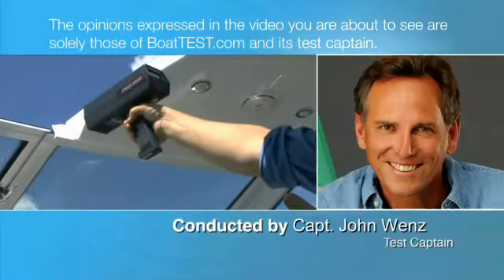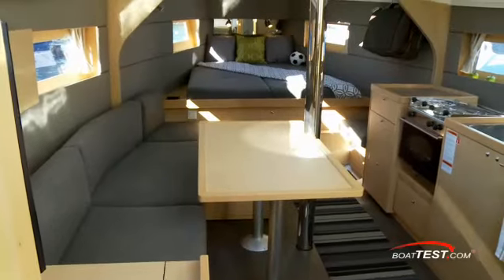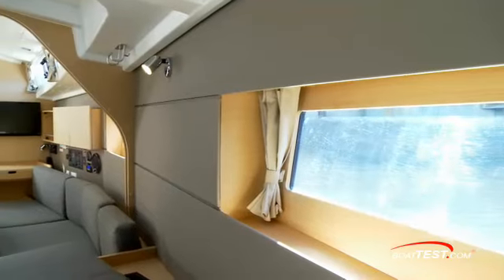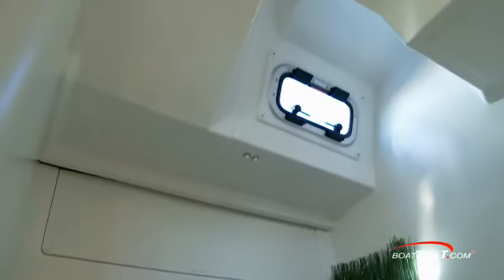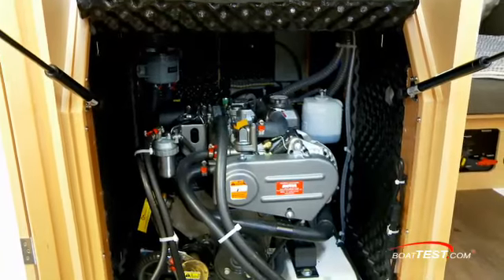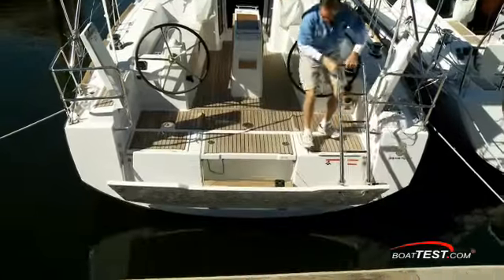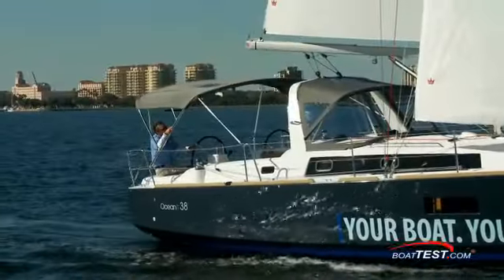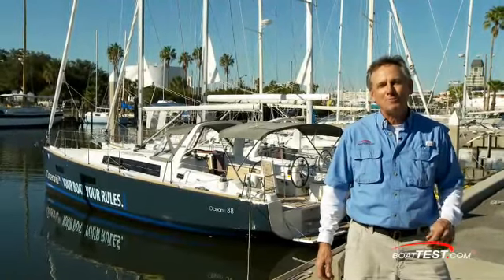Beneteau Oceanis 38 Sailboat -Test by BoatTest.com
BoatTest puts the Oceanis 38 to the Test!

The Beneteau story began more than 130 years ago when Benjamin Beneteau started building fishing trawlers in Saint-Gilles-Croix-de-Vie, France. Today, Beneteau has grown to over twenty manufacturing facilities in France, Italy, Brazil and the United States and has become the worldwide leader in sailboats manufacturing. The Beneteau product lines now include sailboats Oceanis, First and Sense, and powerboats Gran Turismo, Swift Trawler, Barracuda and Monte Carlo.